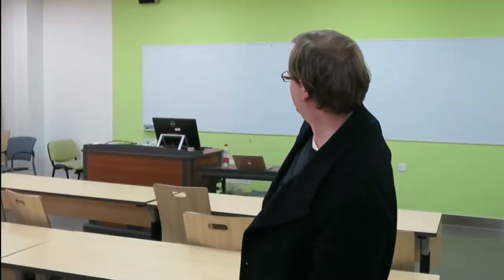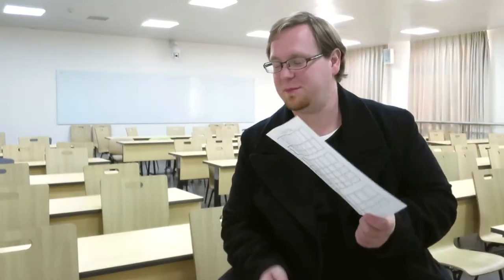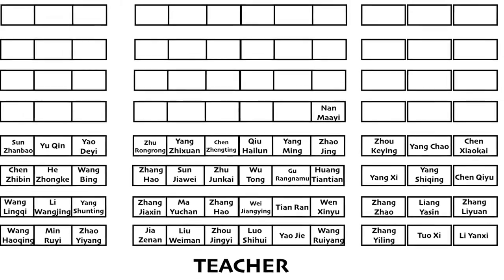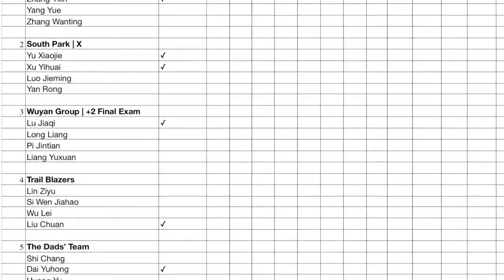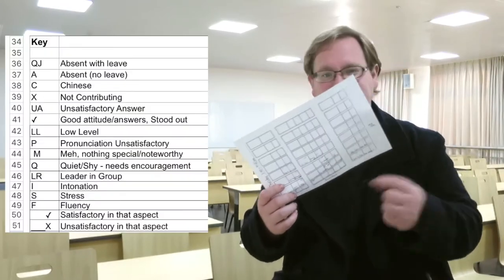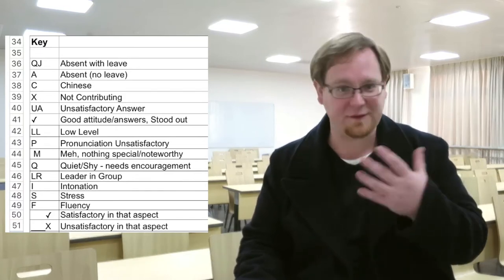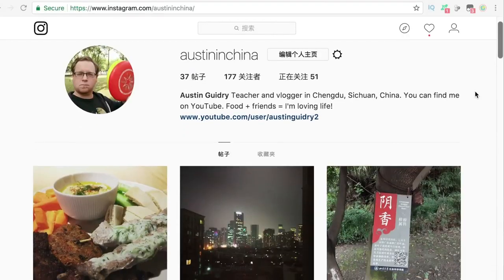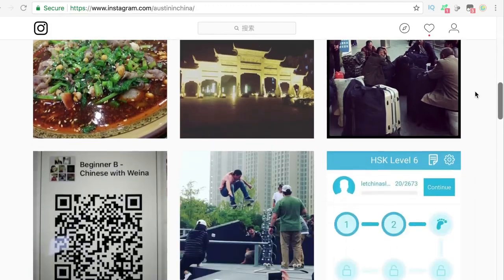Managing Large Classes | How To | Teaching English in China | ESL China Help | Teaching Tips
You want to know how to manage your large classes in China?

40, 50, 60+ students? How to grade them individually? How to take attendance? How to learn their names? Well, let's talk about that!

Basically